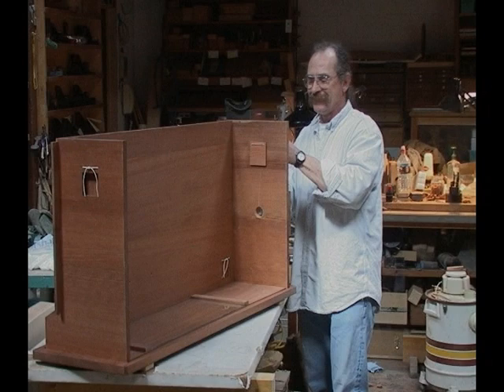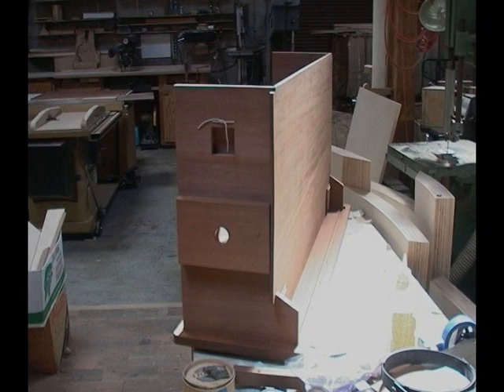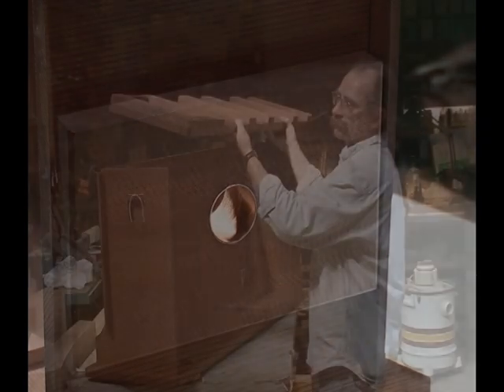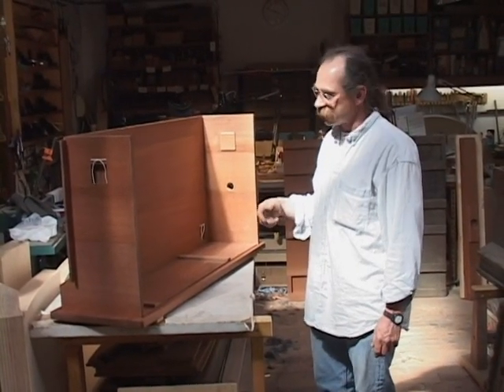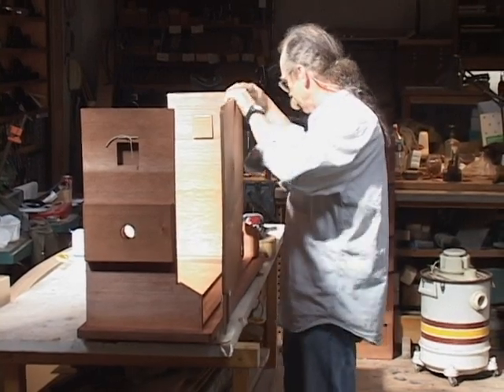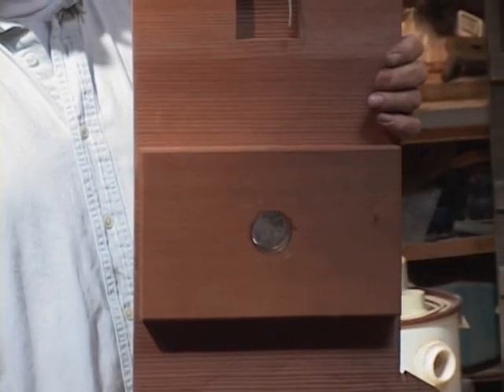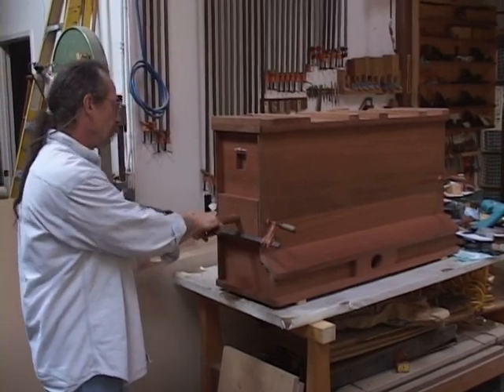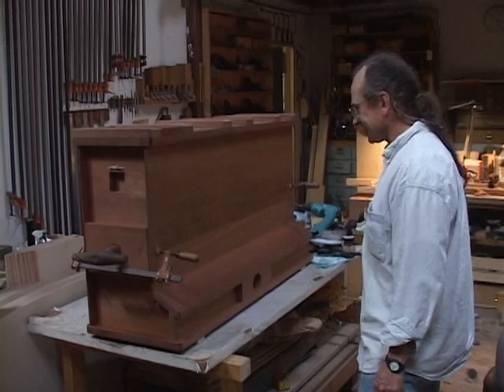Fuego (What the heck is it??)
What is a Fuego?  Well, let's see if you can figure it out.  It is made of mostly wood and is a machine that was used for hundreds of years.  Let me know what you think! Watch along with Master craftsman John Burt while he explains this amazing machine.